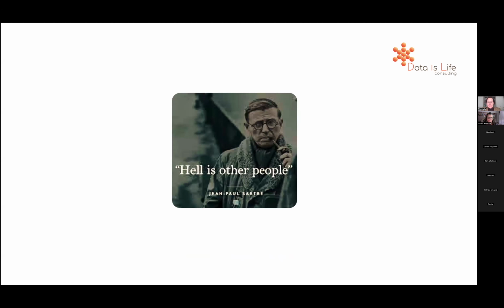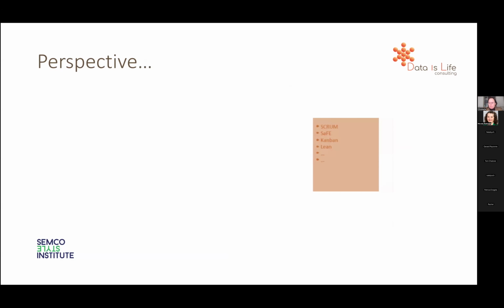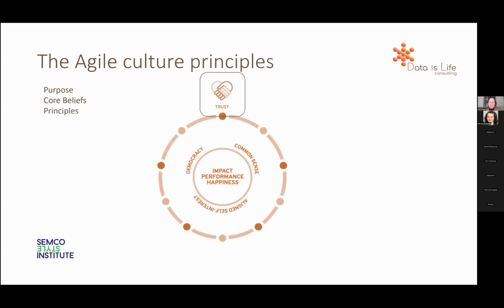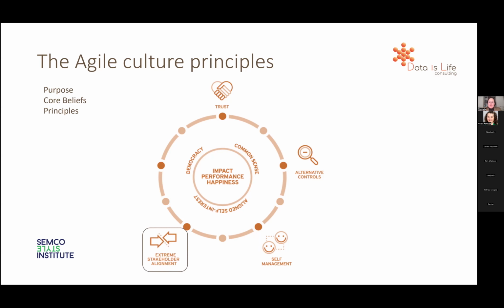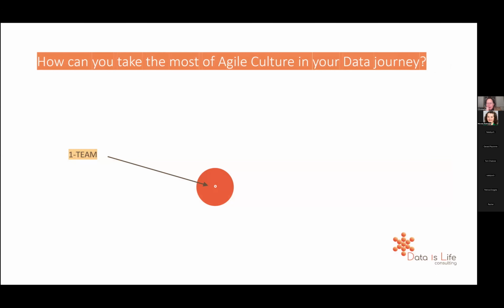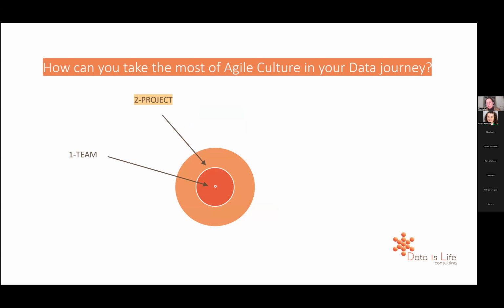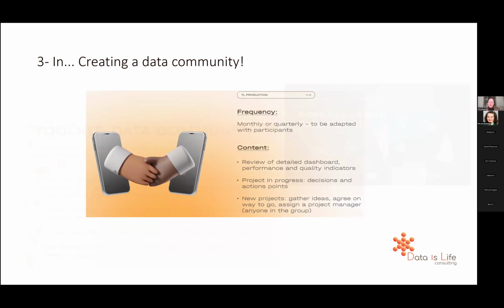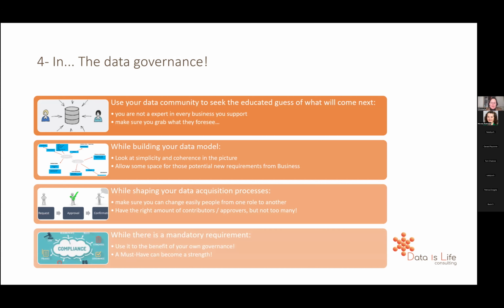How to be Agile in your Data Governance Journey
Join me, Nicola Askham, and Christelle Patriarca—a seasoned expert with 25+ years of experience in Multinationals (ex-LVMH, Bacardi, Nestlé) and Consulting—for this exclusive FREE MASTERCLASS!

Christelle, a recognised authority in both Data Governance and Agile Culture Transformation, will demystify the true essence of an agile culture (spoiler alert: it’s far more than just a project management methodology!) and demonstrate how to leverage its immense potential within your Data Governance journey.

Drawing from her extensive experience, Christelle will share actionable insights and real-world examples that bring these concepts to life.